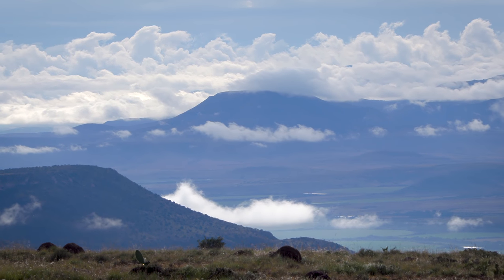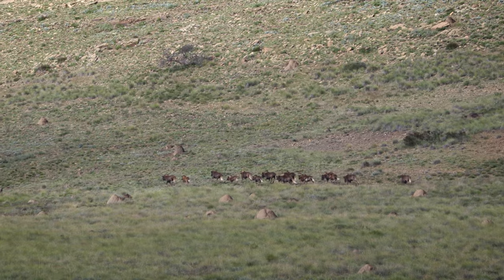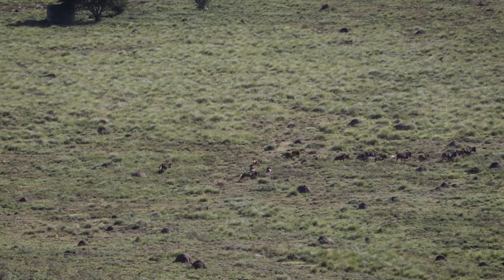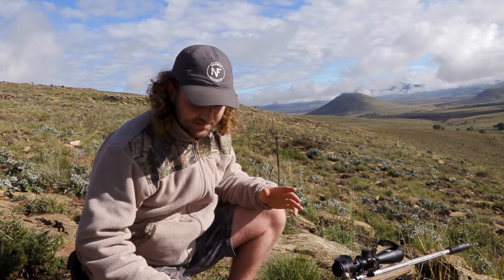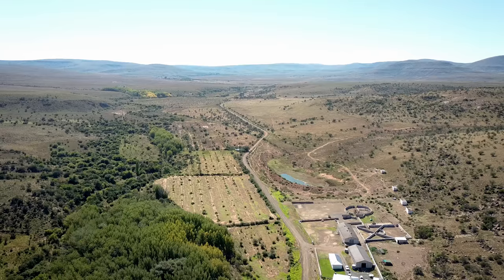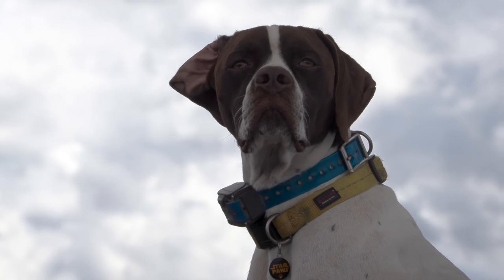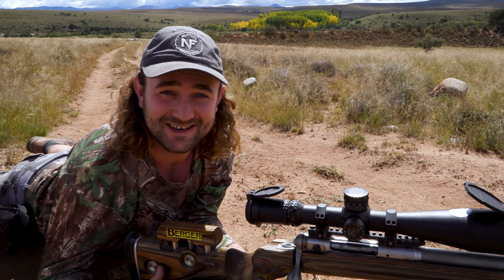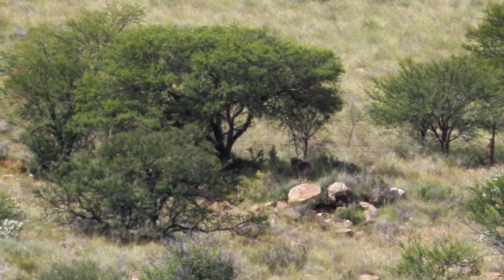Two New Species | Vapour Trails, Part 3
A Black Wildebeest and a Fallow Deer hit the dirt as I get the opportunity to hunt both these species for the first time.

WeatherFlow Windmeter
Vanguard Sling